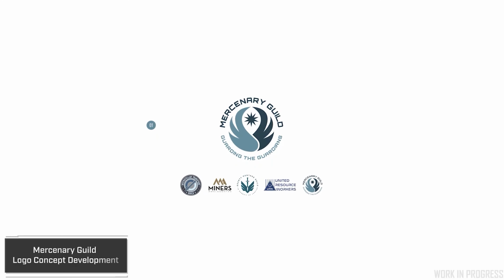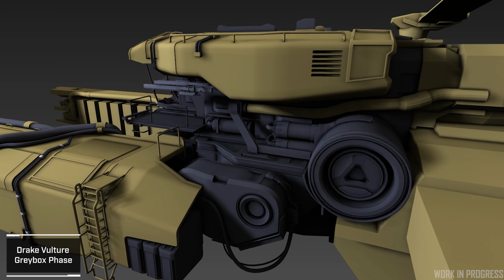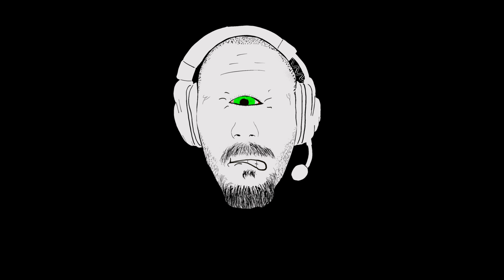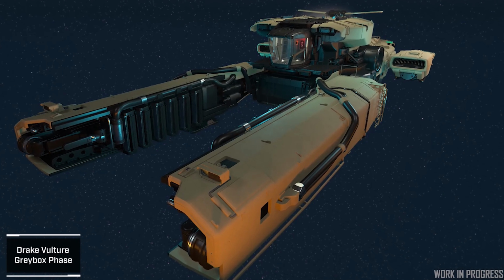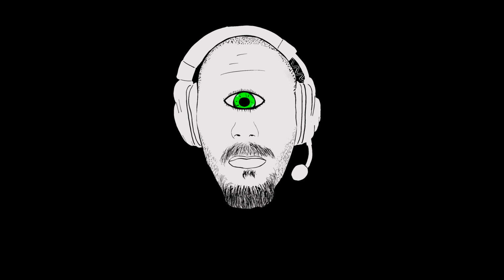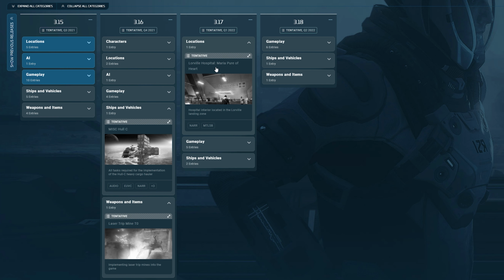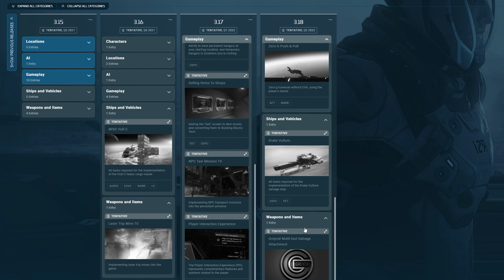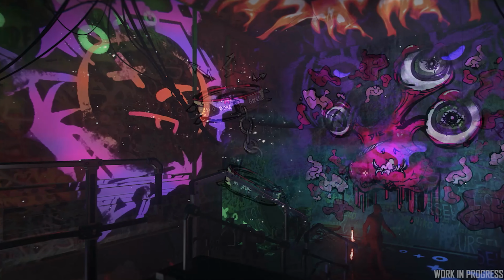Outside "Inside Star Citizen" - Vulture, Mining Gadgets, New Armor + Look at the Roadmap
Song:
Grumpy Eye - Space'n'Blues